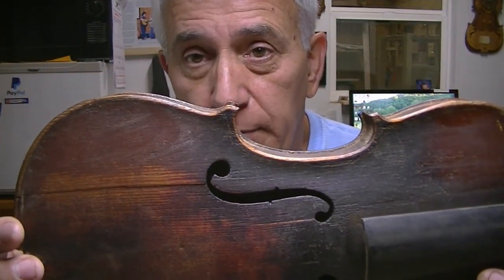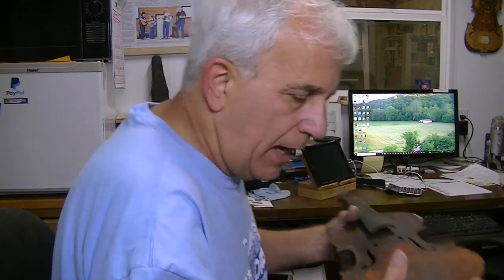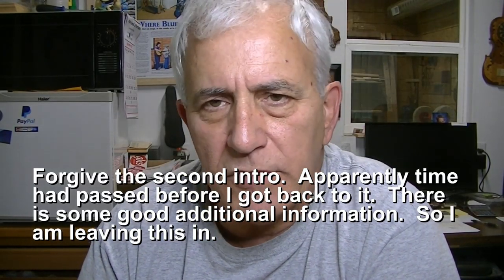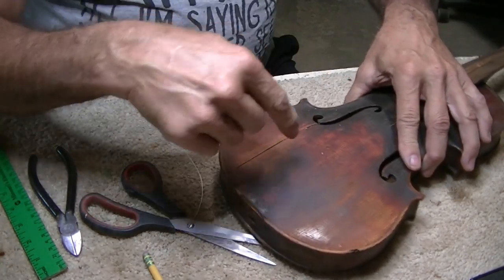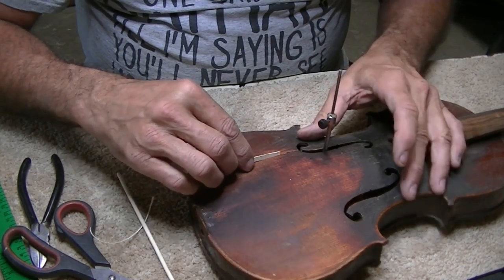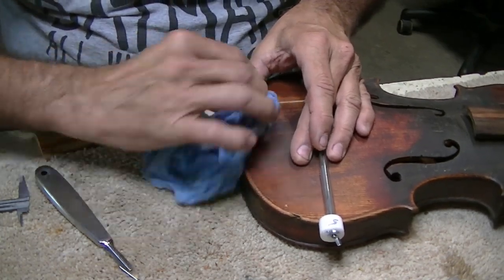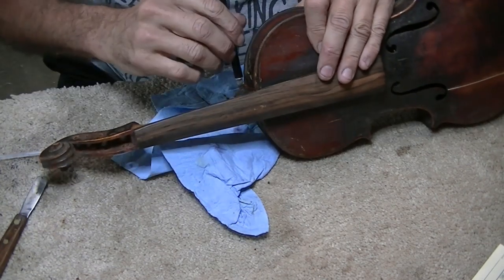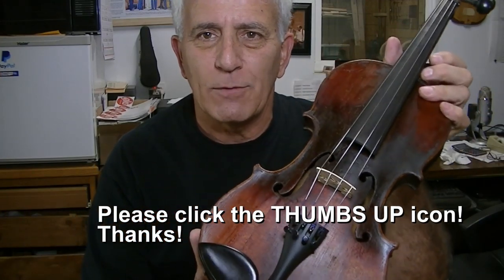321 RSW Party Pooper Fiddle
This old beater fiddle has seen it's better days.  But at least I am able to put it back in playing condition.